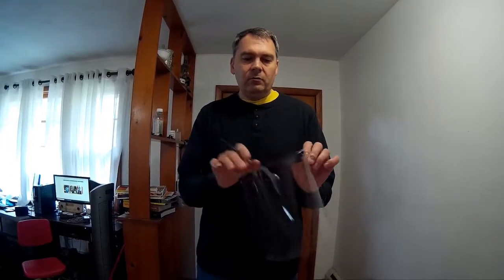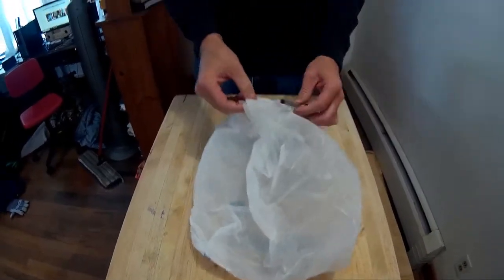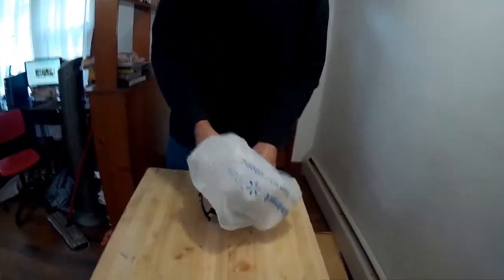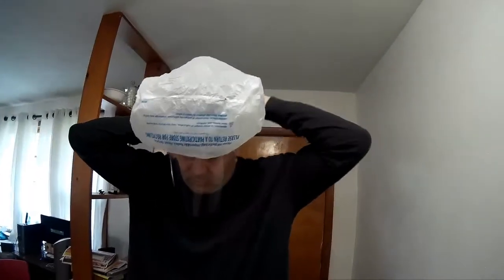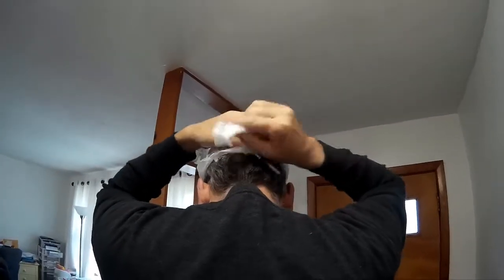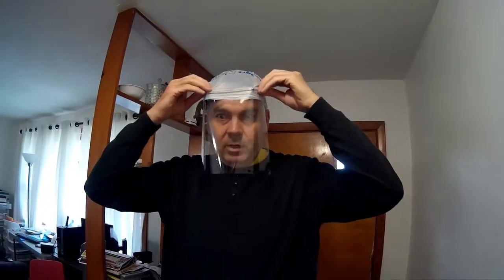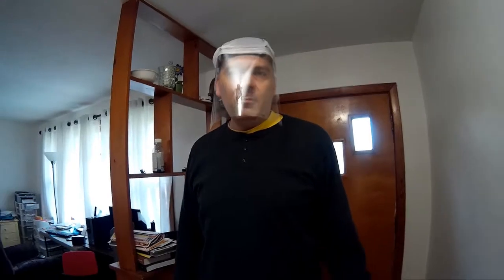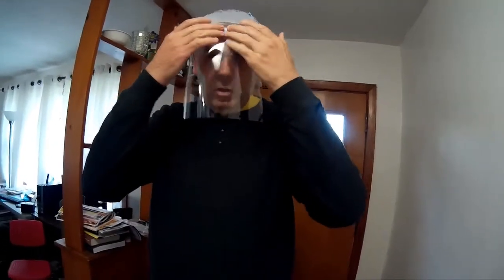Shopping bags as lids for Covid-19 face shields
Advantages
1. no elastic needed and no elastic to clean
2. provides top cover for the shields
3. extremely easy to source (Walmart, Target, Grocery Store)
4. lightweight

I wore this for two hours including 10 mins outside in 15 mph wind and rain. It worked like a charm.

Transparency Film

After 'editing' this video in the shed-quarters, went back in the house and my middle school aged son was wearing the shield with the top cover, I laughed so hard. If he can do it after watching me shoot this video, others should be able to use this too.

Ways to help:
- Practice social distancing
- Send filament to your local 3D printing community that is printing masks
-  Validate this design and provide feedback.